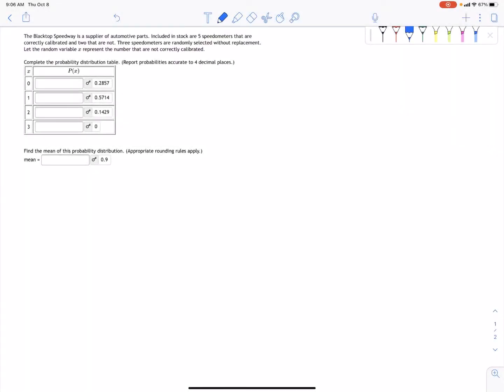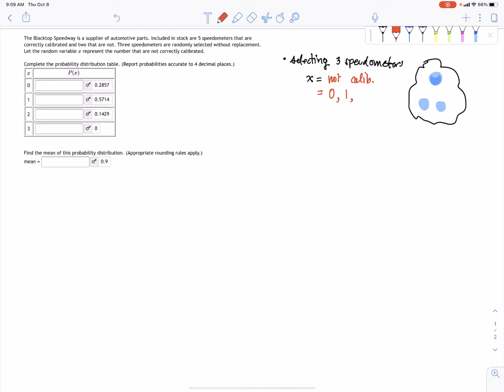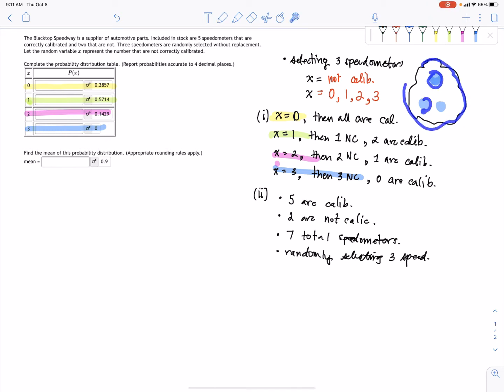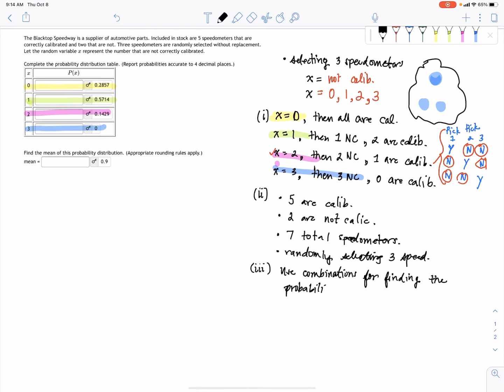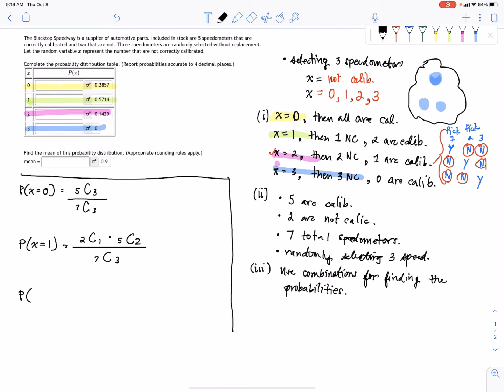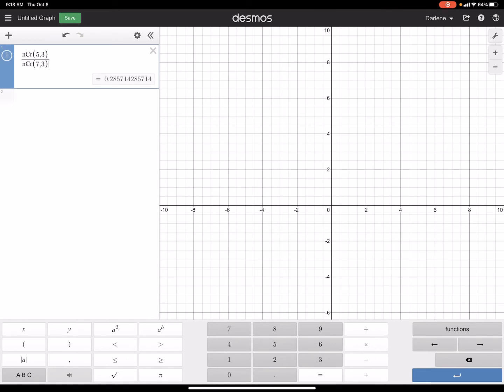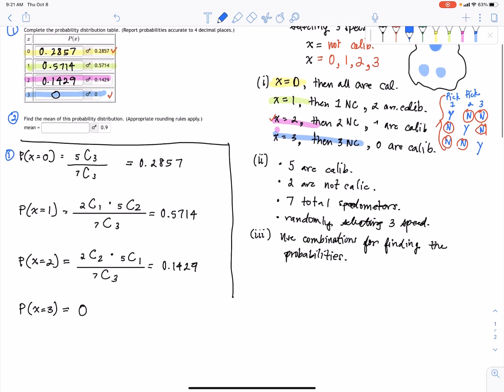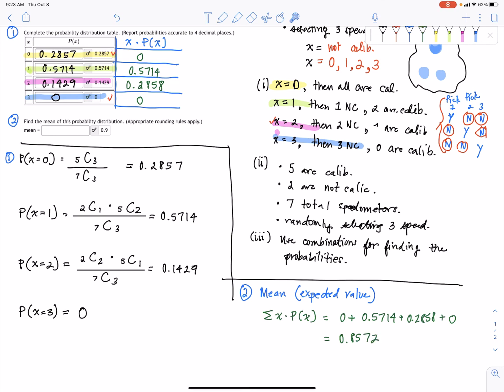Probability Distributions- Calculate the expected value from a table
We find the probability of randomly selecting 3 speedometers where 2 are not calibrated and 5 are calibrated. Then we find the expected value of the probability distribution. Includes probabilities with combinations.